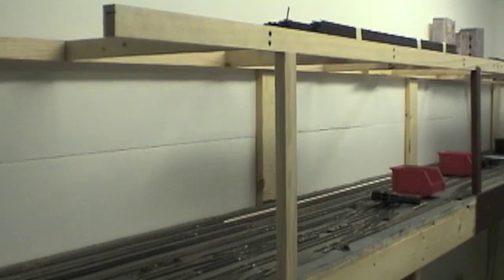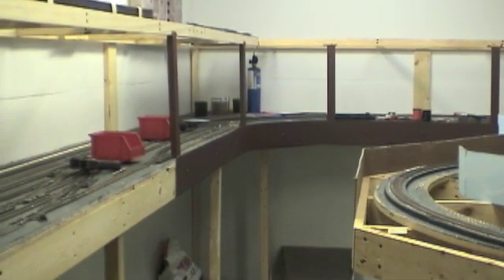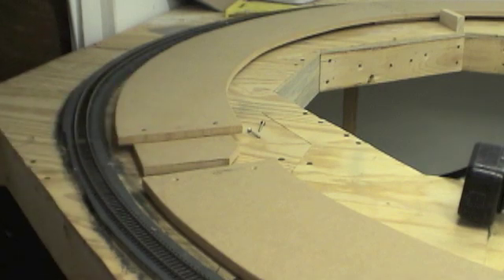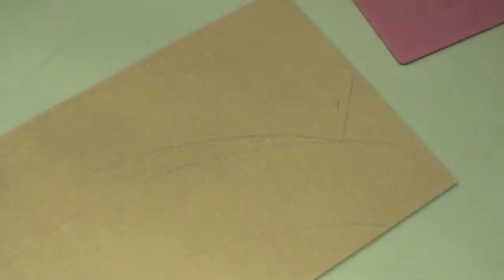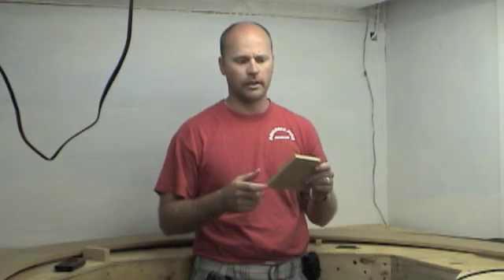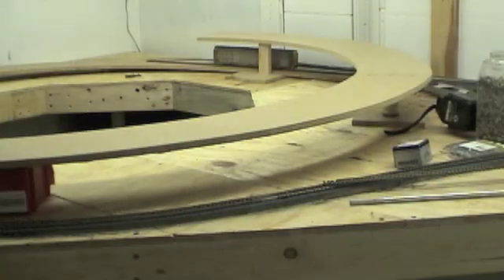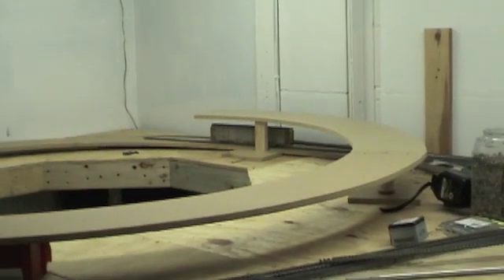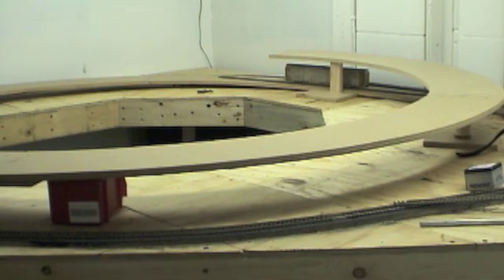Helix construction part 1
Started work on the helix. up. up...and away!